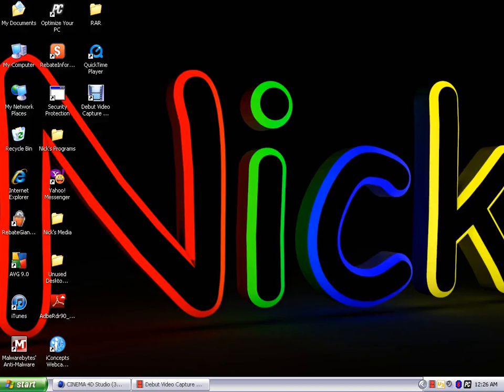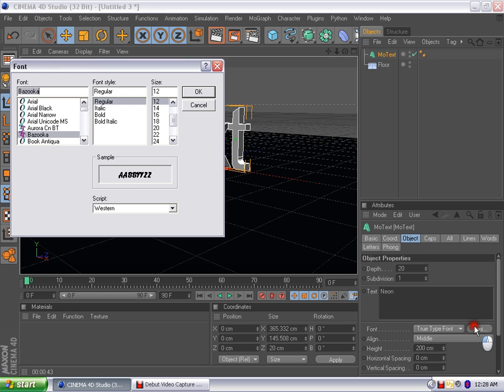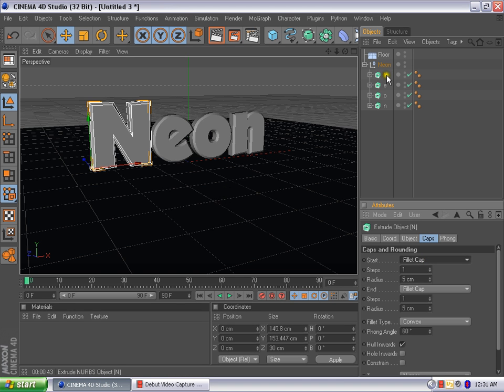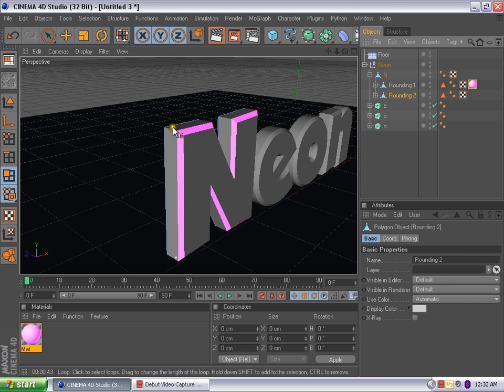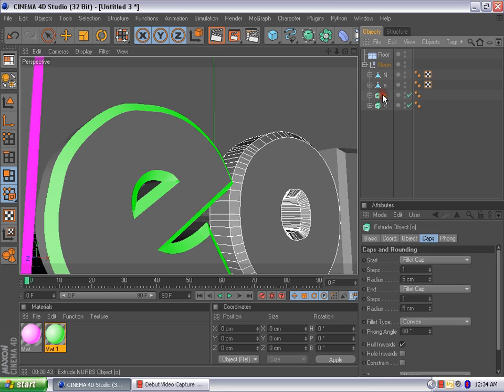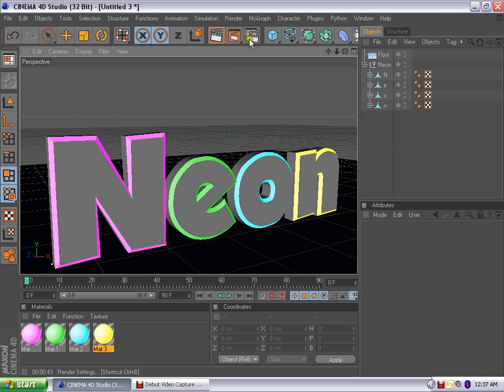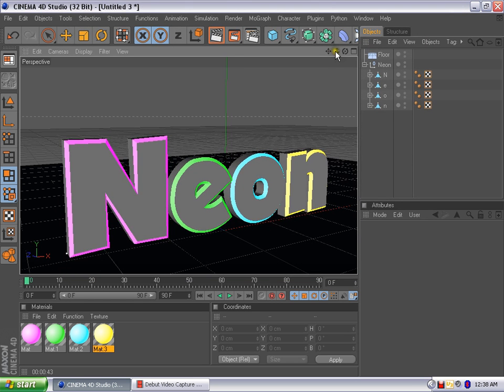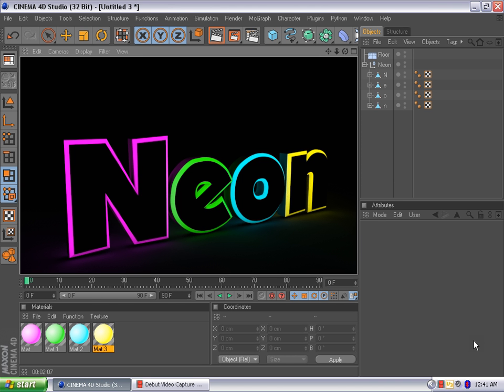Neon text tutorial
An amazing text tutorial on how to make a neon text effect